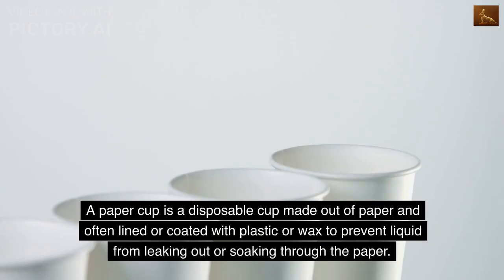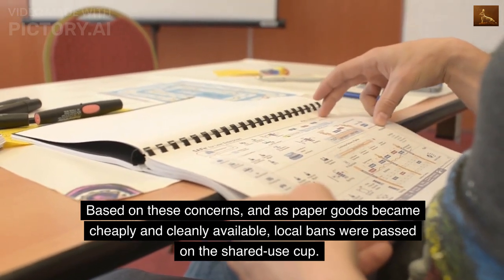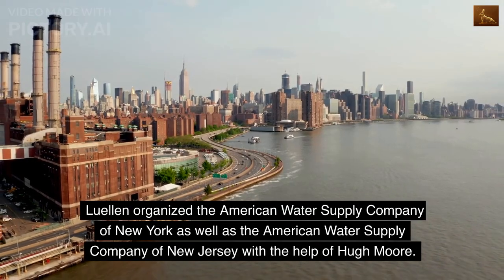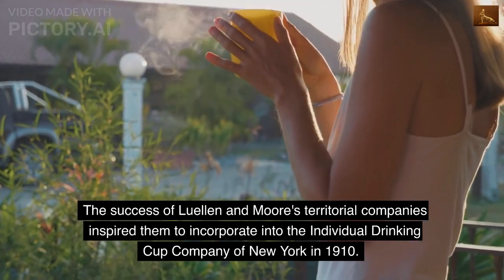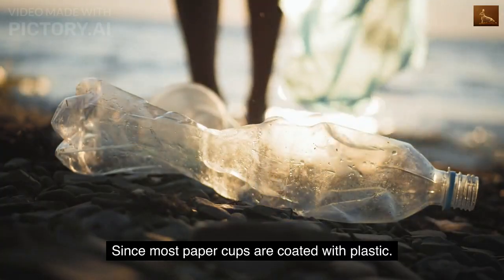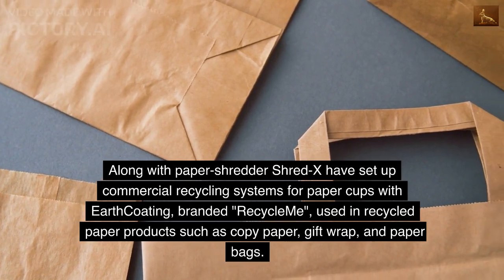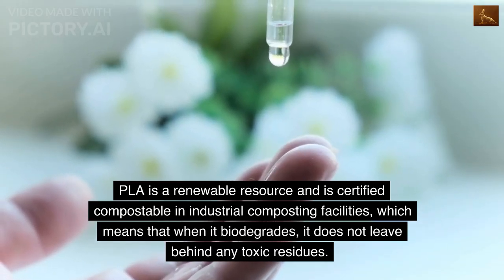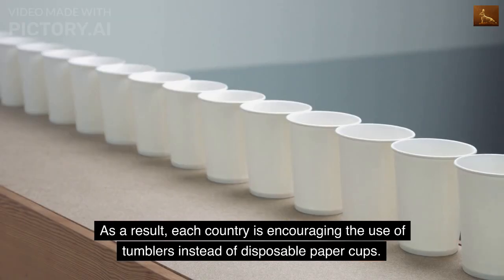The Paper Cup Information, history : tea,Health Kup,Dixie Cup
The Paper Cup Information, history